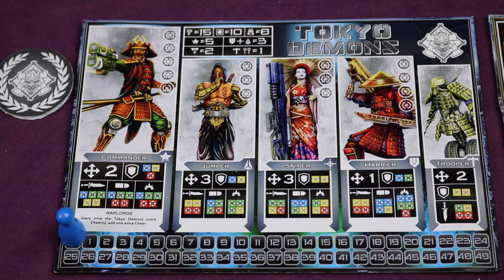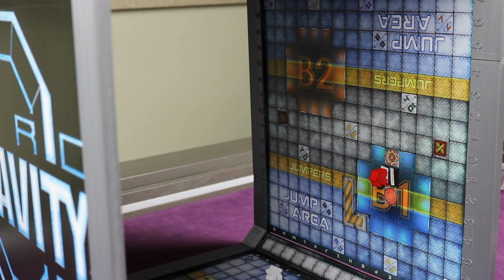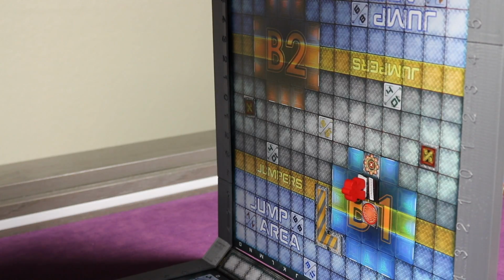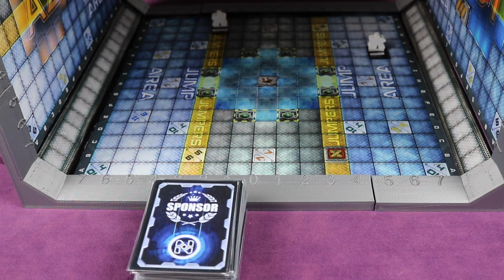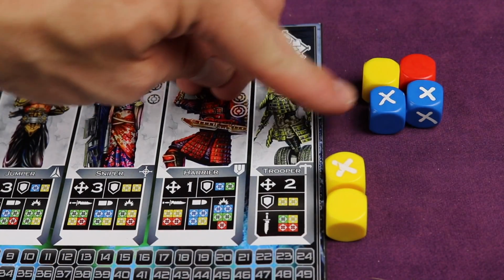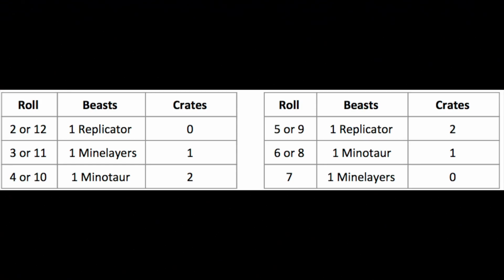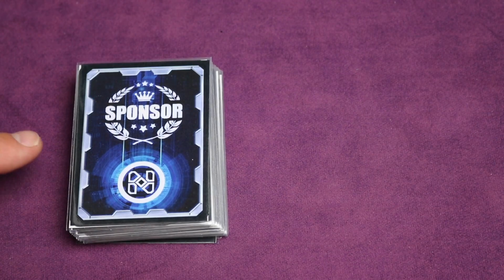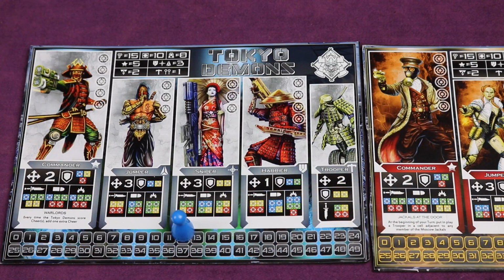Zero Gravity Preview with the Game Boy Geek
My preview of this incredible 3D MAGNETIC arena and 80+ MINIATURES. A capture-the-flag game for 2-4 players. You control a team of warriors whose life is devoted to entertaining the masses. Use the 3D arena to overthrow your enemies and please the public, score Cheers to win the match!